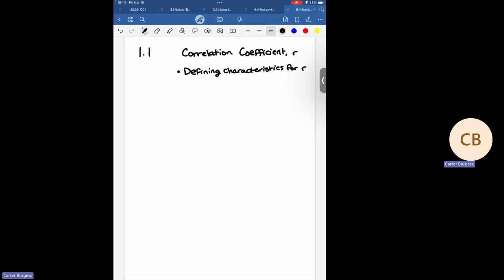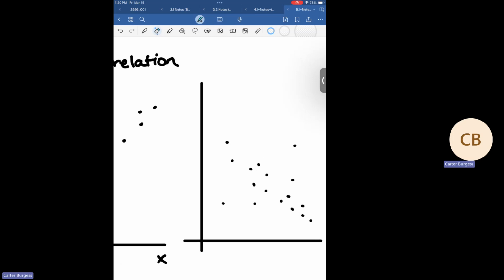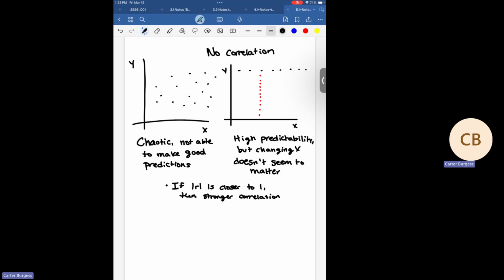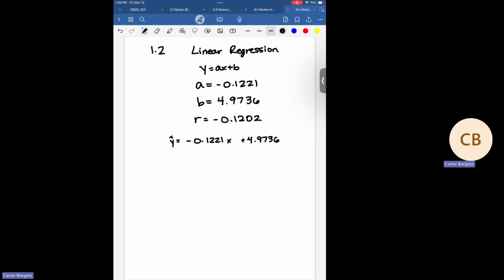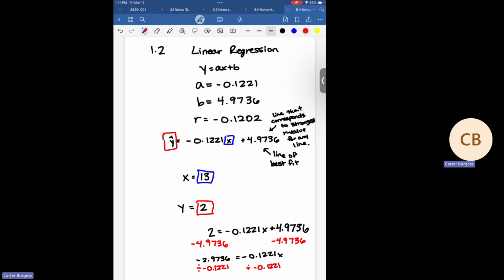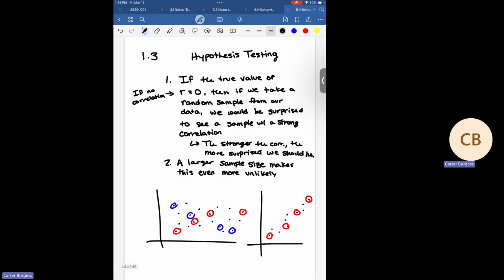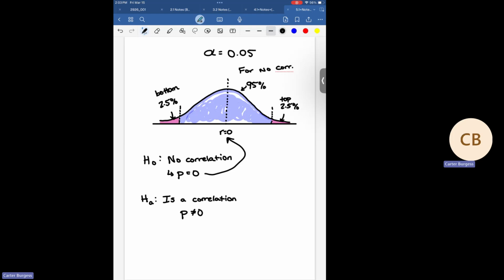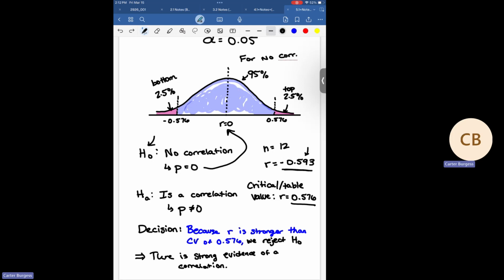Unit 1 Overview - Review for SDC Test